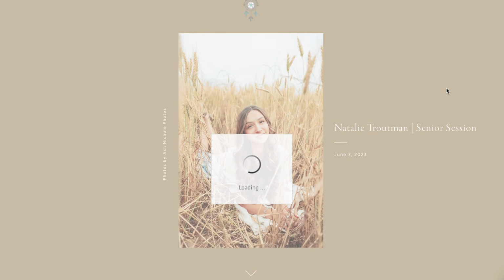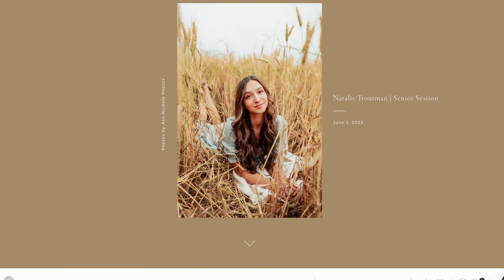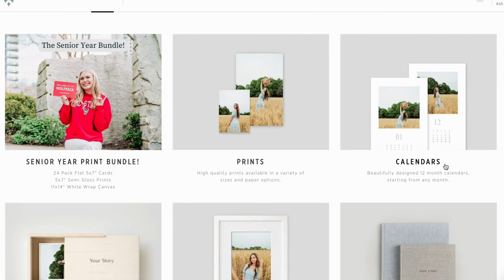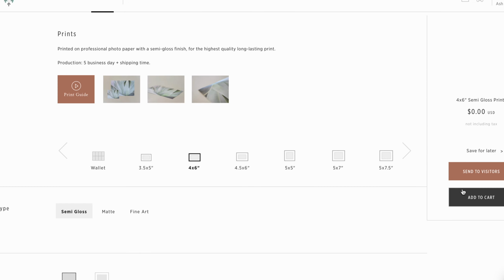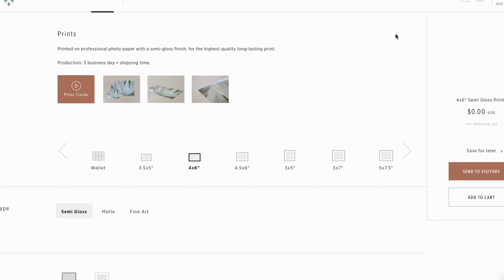How every photographer should deliver galleries in 2023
Hey there, in today's digital age, photographers need to provide their clients with the best possible experience. One of the most important aspects of this experience is delivering their photographs in a professional and efficient manner. This is where gallery delivery software comes in. In this video, we'll talk about why having a gallery delivery software is so important for photographers. We'll focus on the cloud storage that comes with it, the professional look it gives you, and the ability to sell prints directly from the gallery + I will share what gallery delivery system that I recommend!

Receive one month free of PicTime when you use Code: K9UEGH